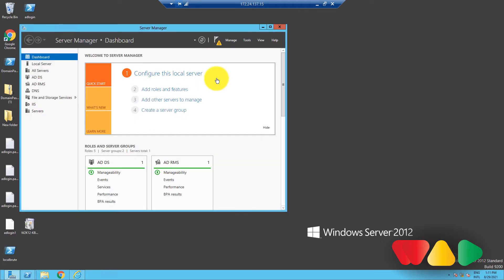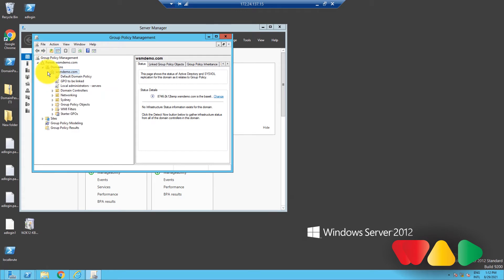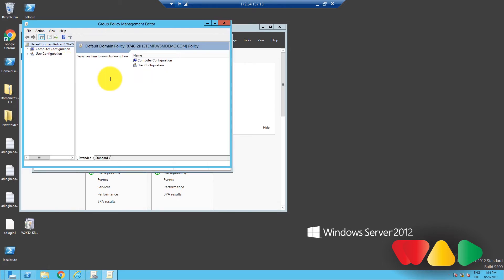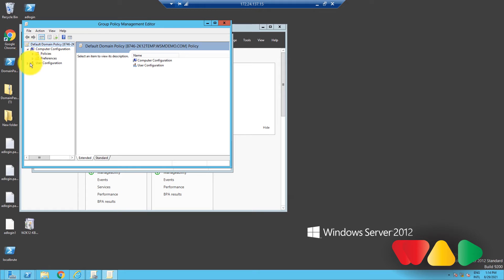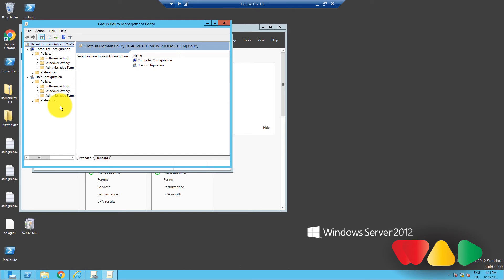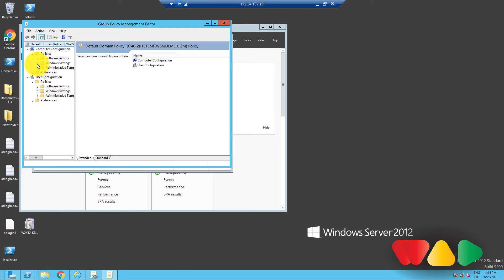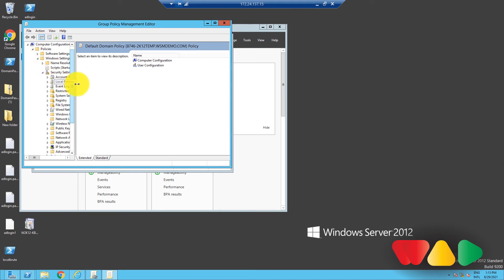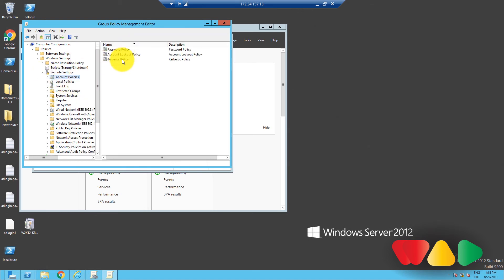Active Directory Group Policy settings | How to Active Directory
Group Policy includes policy settings that affect both users and computers. The settings under Computer Configuration control how the computer is configured. The settings under User Configuration control the user’s log-on session. In this video, we discuss the various group policy settings in detail.